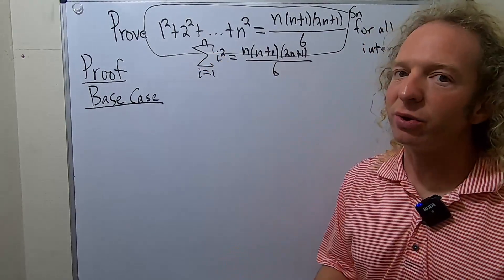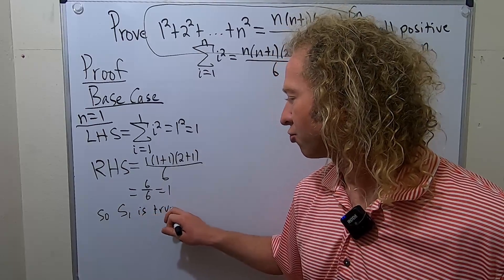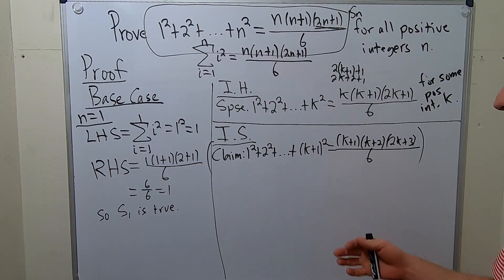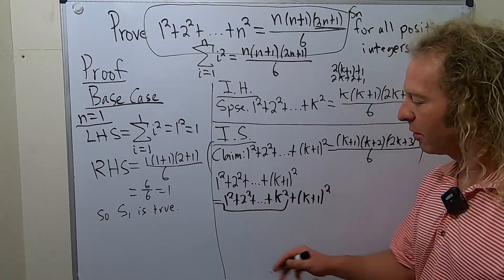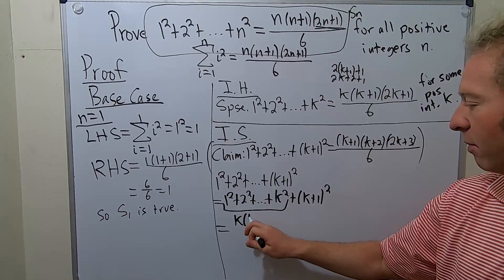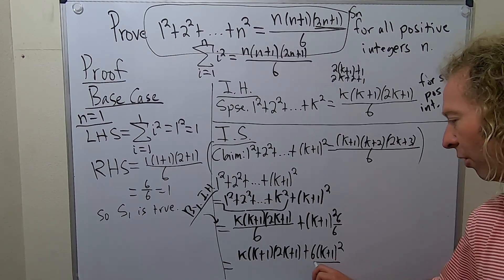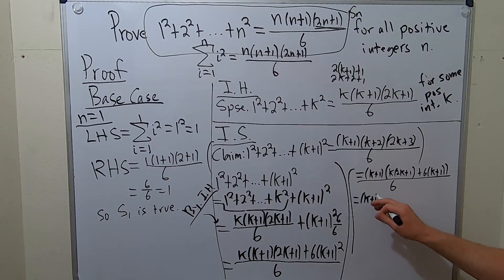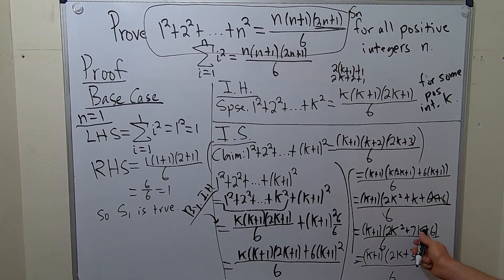Mathematical Induction Proof for the Sum of Squares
In this video I prove that the formula for the sum of squares for all positive integers n using the principle of mathematical induction. The formula is,
1^2 + 2^2 + ... + n^2 = n(n + 1)(2n + 1)/6

I hope this video helps someone.